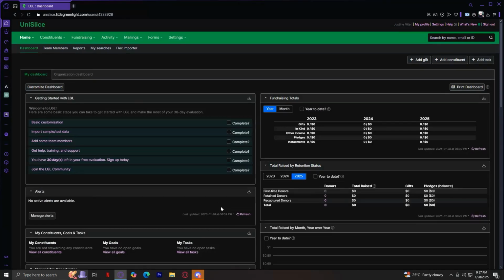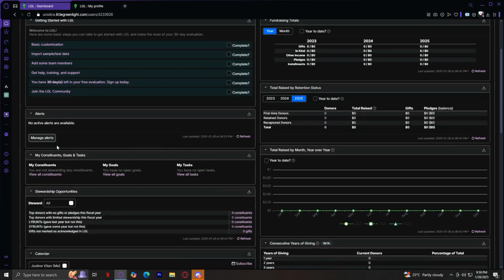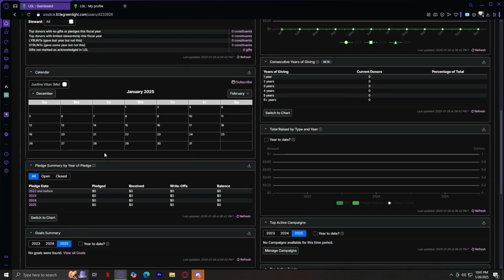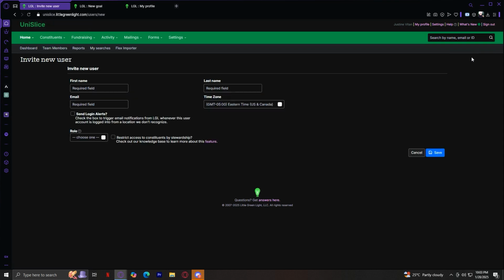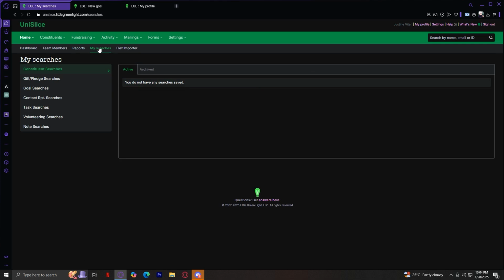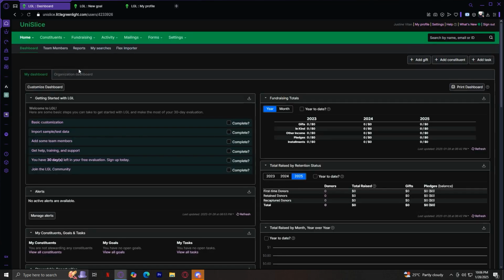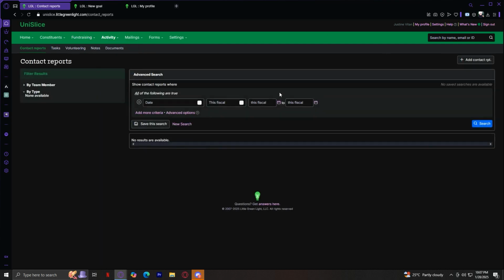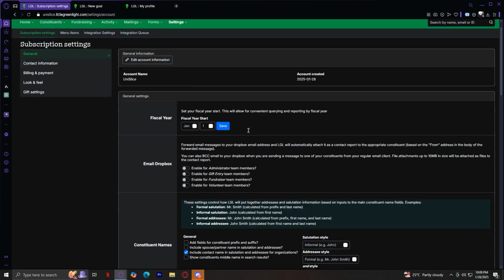Little Green Light Beginner Tutorial | Donor Management Software Walkthrough